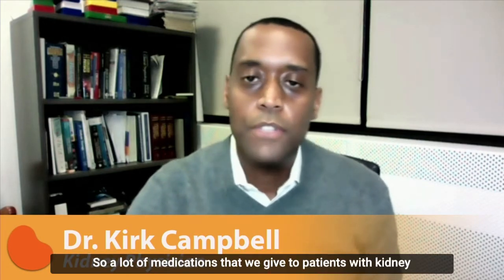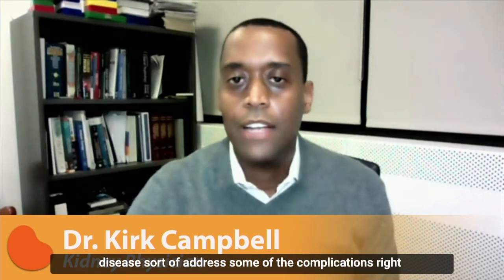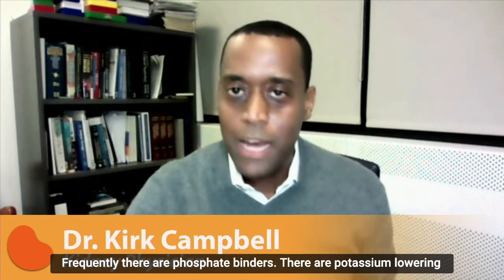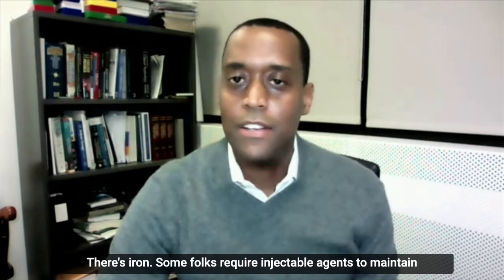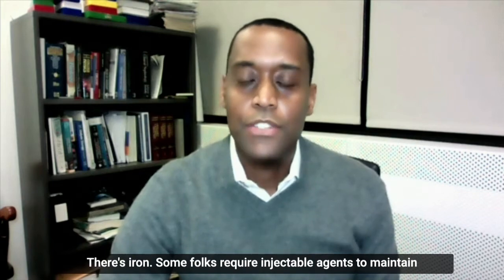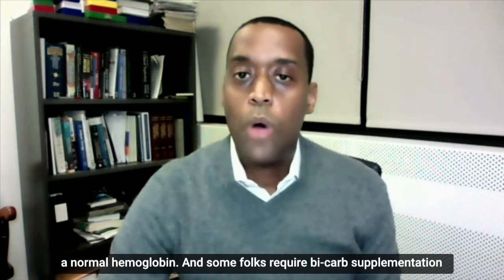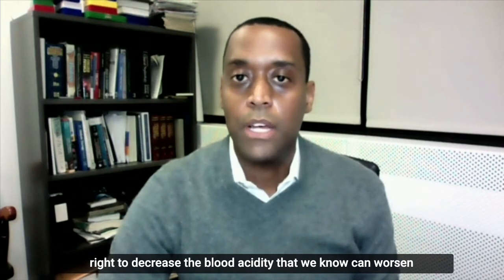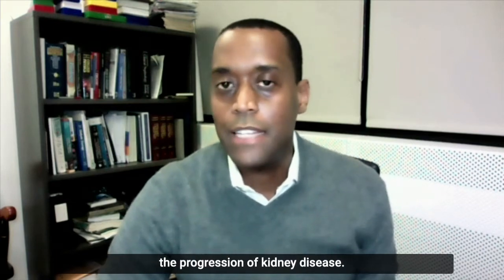Medications for Kidney Disease | National Kidney Foundation